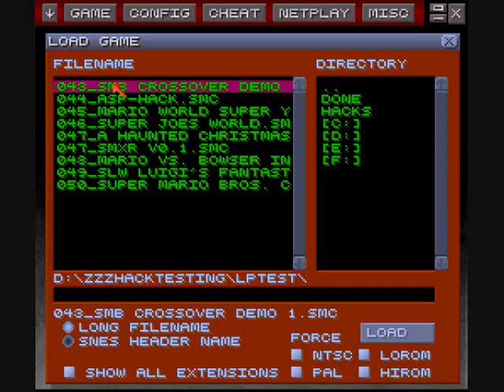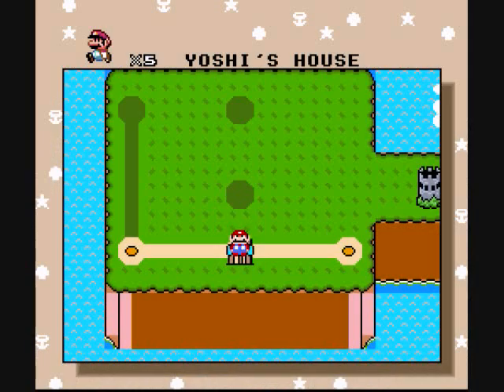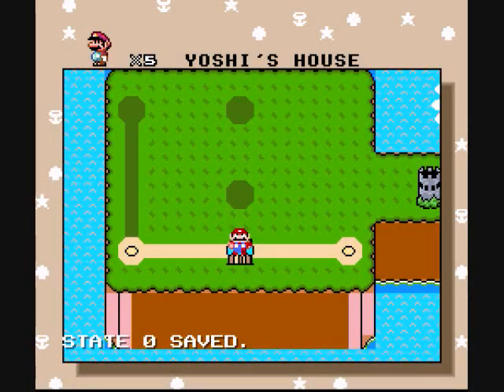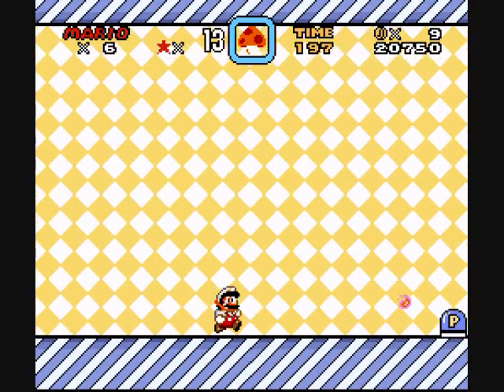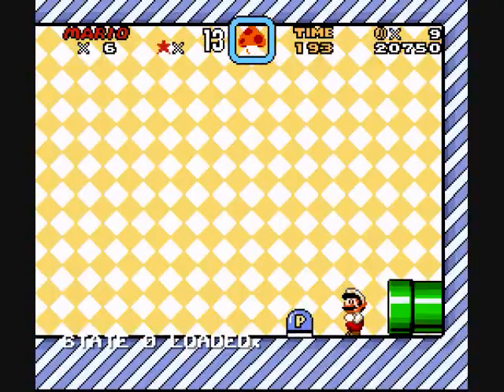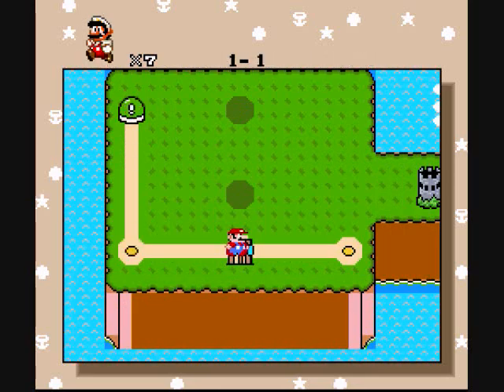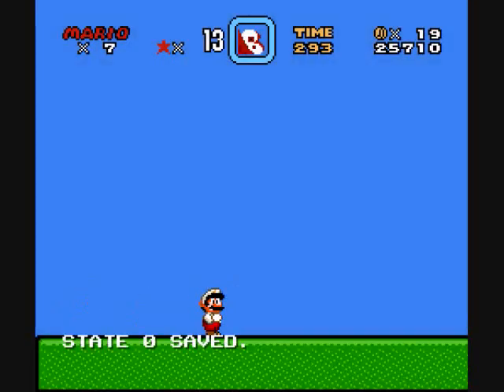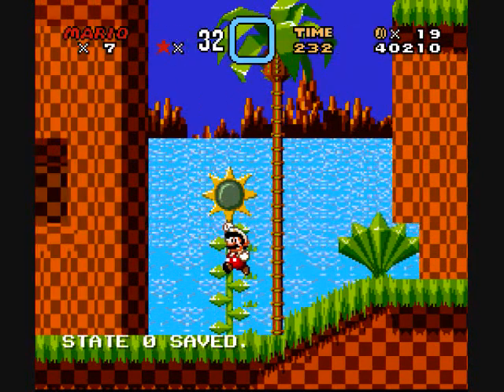Azentiger LPs and rates SMW Hacks 043 SMB Crossover Demo 1 Part 1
You know, since Episode 7, I always thought PJReed and Mario's Island were the worst hacker and hack ever and that nothing could ever beat them in terms of terribleness.

This hack, made by Brandon and submitted by Slvr99 on SMWC (I dunno if they're the same person) puts Mario's Island to shame in terms of horrible design. I pull back everything bad I said about PJReed and Mario's Island, because Super Mario Bros Crossover Demo 1 is the true absolute worst hack I've ever played. EVER.

And you'll see why if you watch this episode. Prepare yourself for probably the episode where I rage the most, so much in fact that I turned red.

I pity the hack moderator who's gonna remove this one...